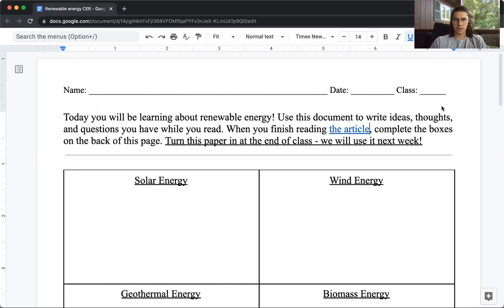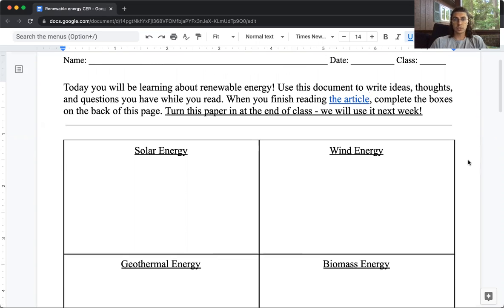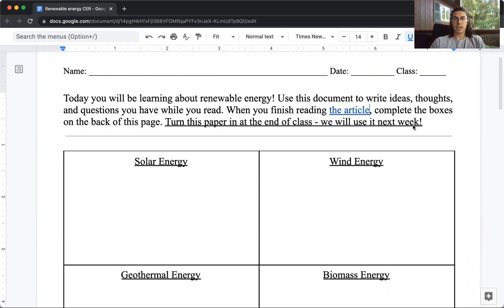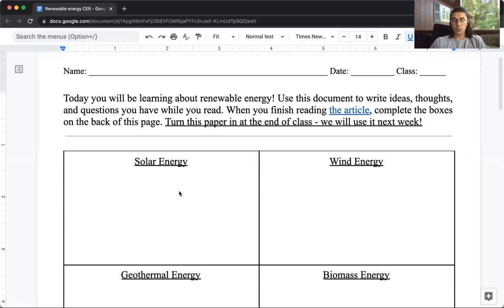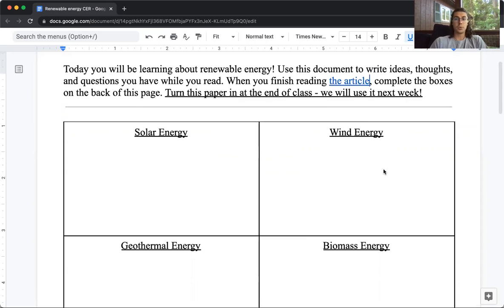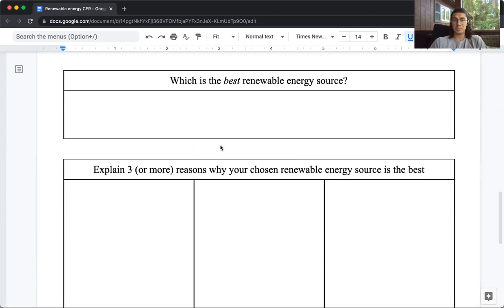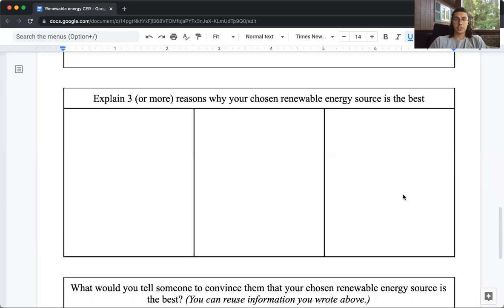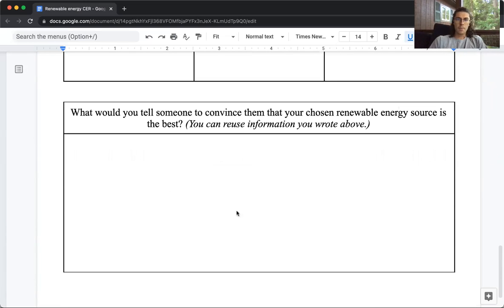Renewable energy article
In this video, I explain what to do with our renewable energy reading and document!